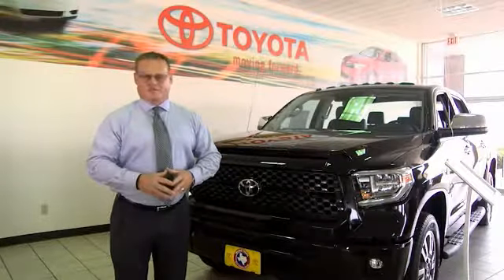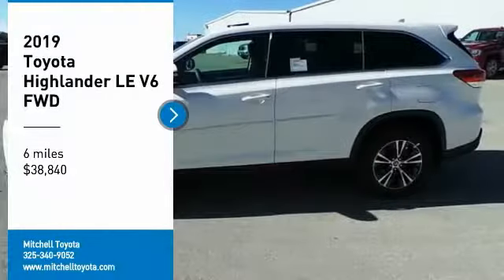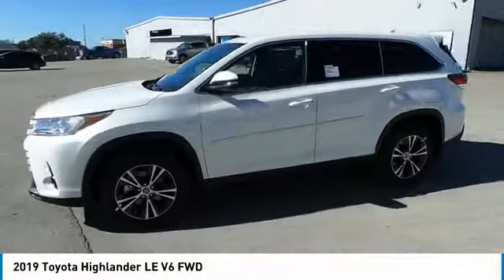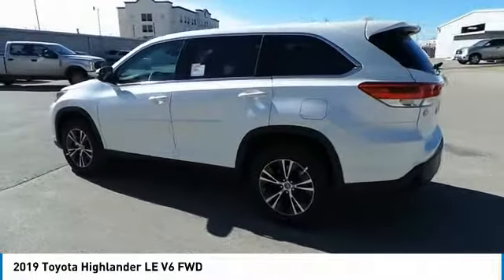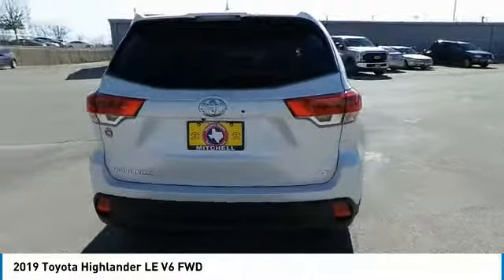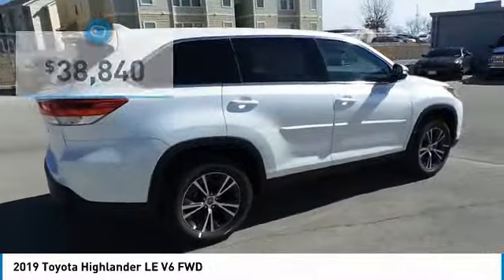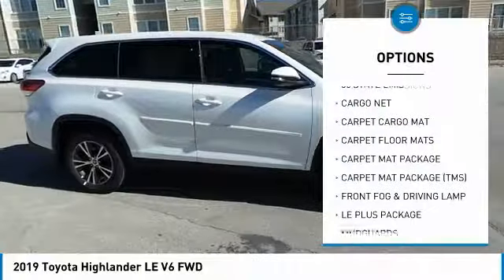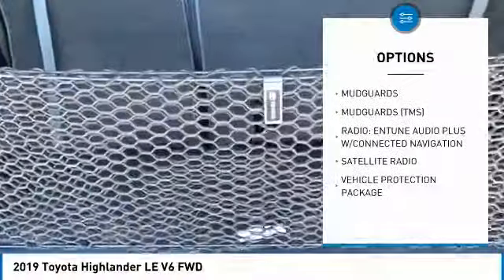2019 Toyota Highlander San Angelo Texas P19328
2019 Toyota Highlander LE V6 FWD

Mitchell Toyota
1500 Knickerbocker Road

3rd Row Seat, Power Liftgate, Rear Air, Alloy Wheels. LE Plus trim. EPA 27 MPG Hwy/21 MPG City! Warranty 5 yrs/60k Miles - Drivetrain Warranty; CLICK NOW! KEY FEATURES INCLUDE Third Row Seat, Power Liftgate, Rear Air Rear Spoiler, MP3 Player, Aluminum Wheels, Remote Trunk Release, Privacy Glass, Keyless Entry, Steering Wheel Controls. MORE ABOUT US Mitchell Toyota has won many awards for outstanding sales, service, and customer satisfaction, including the elite Toyota Signature Dealership designation. At Mitchell Toyota, we truly Put the Deal Back in Dealership. Whether you need to Purchase, Finance, or Service a New or Pre-Owned Toyota or Certified Toyota, you have come to the right place. If you are in the San Angelo, TX area, also serving Midland, Abilene, and Odessa, our website is a great place to find answers to all your questions. Fuel economy calculations based on original manufacturer data for trim engine configuration. Please confirm the accuracy of the included equipment by calling us prior to purchase.